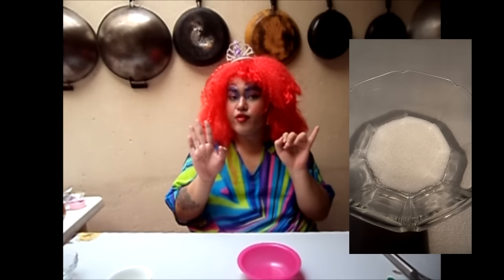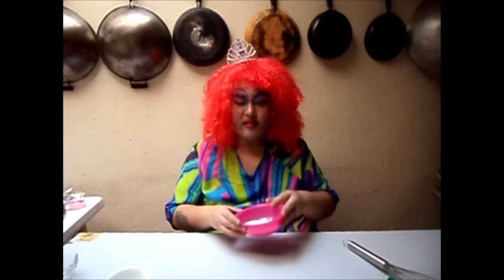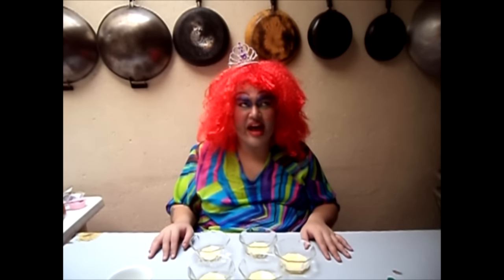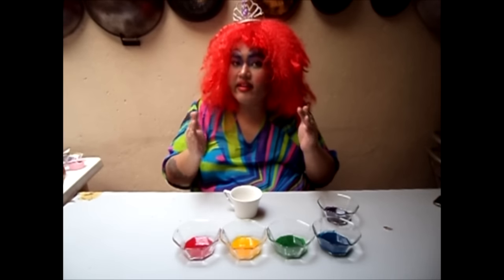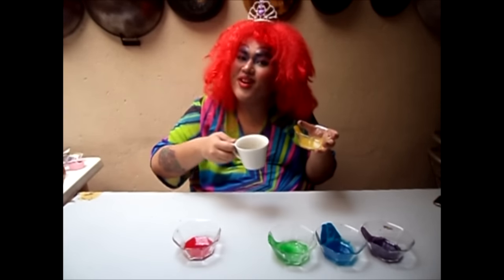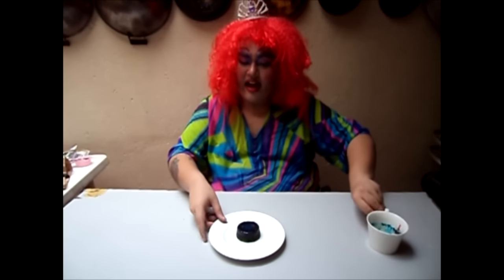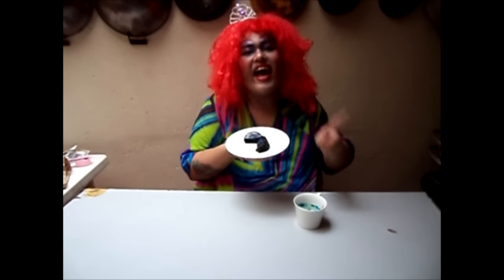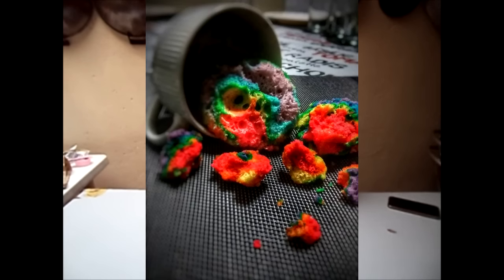Microwave (not) Rainbow Mug Cake || COOKING NG INA MO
June is Pride Month and today also happens to be my birthday. So what better way to celebrate both than with cake! You can find the quick and easy recipe below.

Ingredients:
1/4 cup all-purpose flour
6 tsp sugar
2 tbsp butter (melted)
1/4 cup milk
vanilla extract
food coloring

Procedure:
Mix together the dry ingredients in a bowl. Combine the melted butter and milk and mix with the dry ingredients. Divide the batter into separate bowls, depending on the number of colors of your choosing. Stir in each color to each of the separate batters. Pour each of the colored batches of batter into your mug mug or jar of choice.

Microwave for around 2 minutes, let cool, and enjoy!